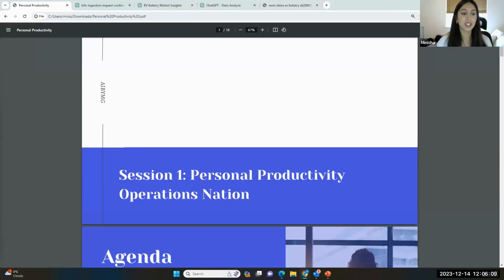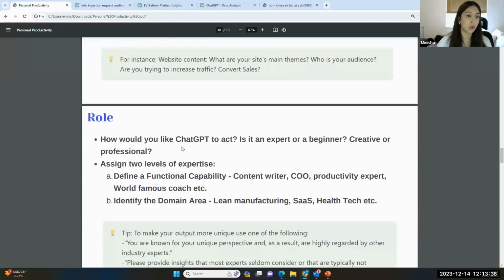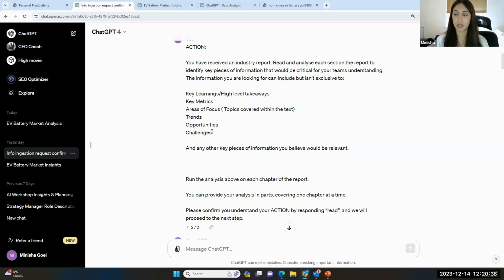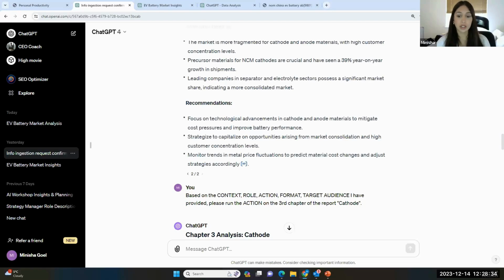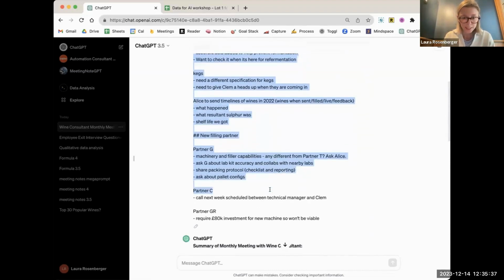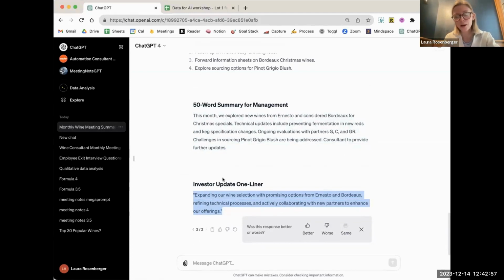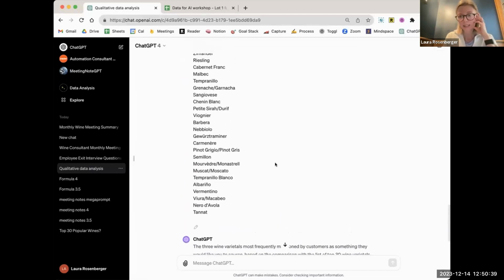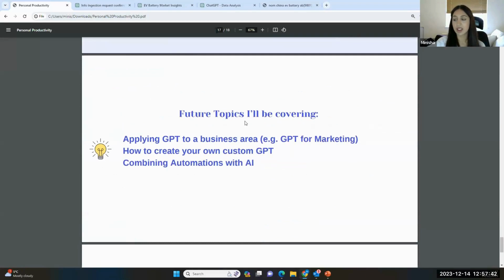Generative AI Session 1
ChatGPT has just turned 1️⃣

​Maybe you've spent some time playing around with it (writing team updates in the style of Shakespeare, anyone? 🙋‍♀️). Or maybe you've tried it and not been impressed with the outputs. Maybe you've not used it at all.

​If you want an introduction to using ChatGPT to actually make your work quicker and easier, then this is the workshop for you.

​AI is going to fundamentally change how all of us work over the next few years. If you're reading this now, you're still early - getting up to speed will help you and your business get ahead.

​This will be the first of a series of sessions led by Minisha Goel (founder of AI by MG, an AI and automation consultancy) delving into practical applications of Generative AI & Automations.

​In this session we'll be guiding you through ways to use ChatGPT that will help you be more productive, from how to write a quality prompt, to real-life worked examples. 📝

​What AI means for the future of business and the ways we work.

​How to write better prompts for better results.

​Real life use cases to take away as inspiration for your own work.

​Answering your concerns on security and limitations of Generative AI.

​Join us for a 60 minute introduction to the power of ChatGPT for improving how you work. Whether you're new to AI or looking to get more out of it, this workshop is for you.